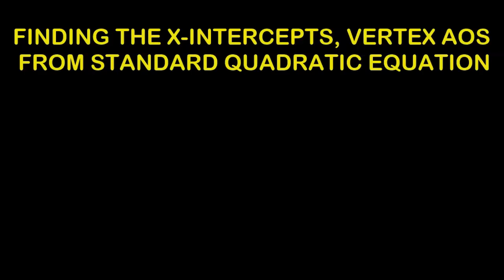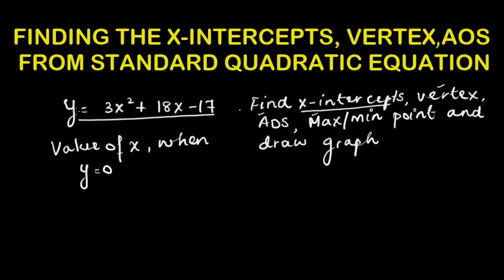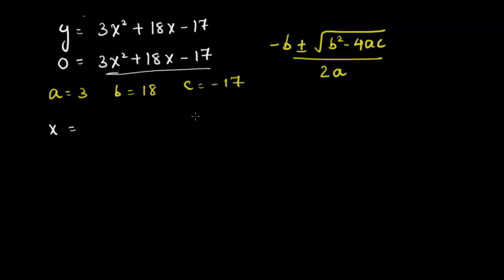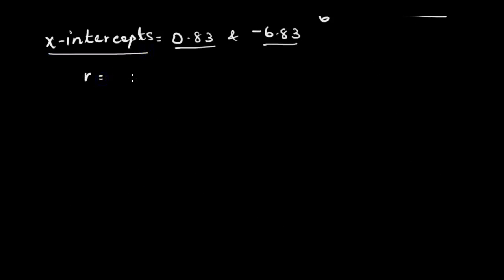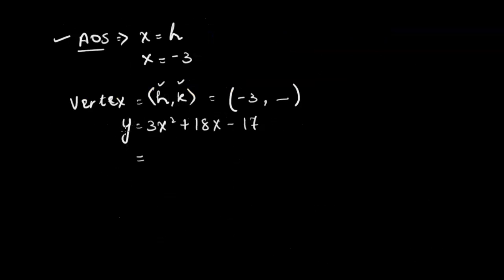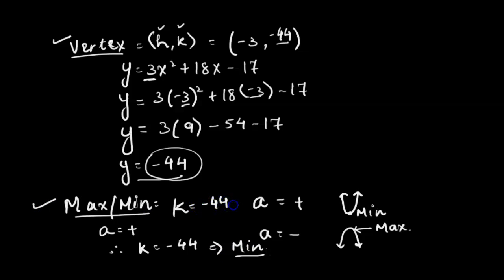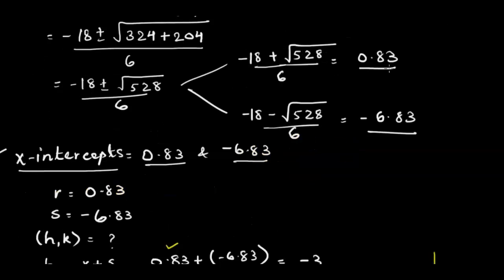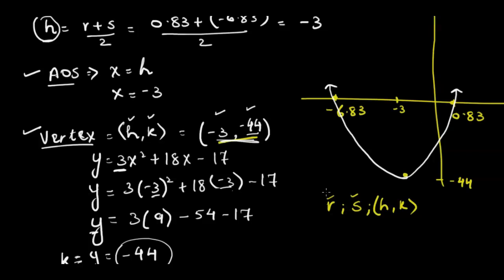Lesson 4 Find the x-intercepts, vertex, AOS, max/min point from standard quadratic equations